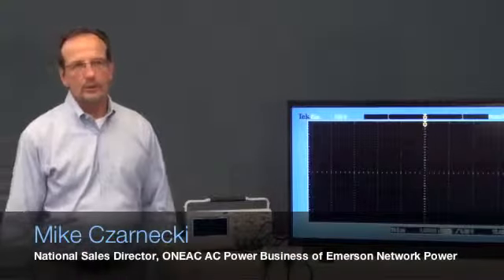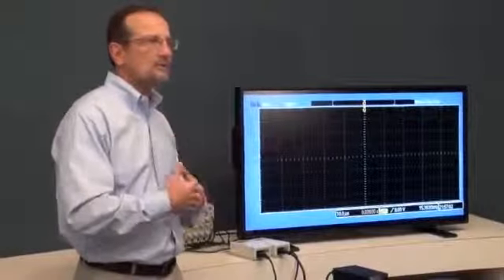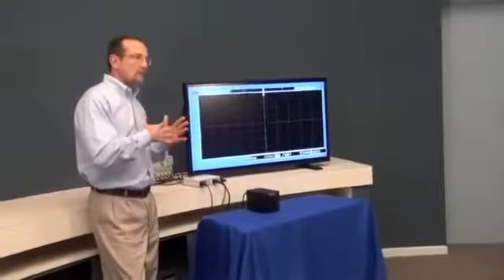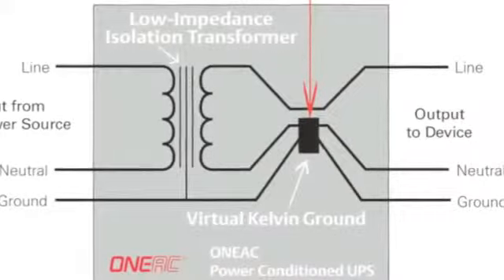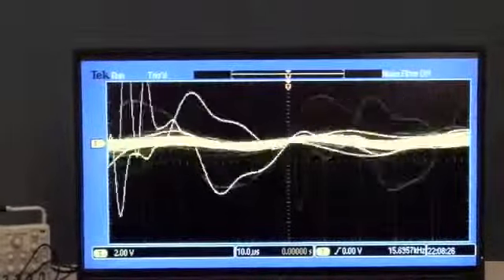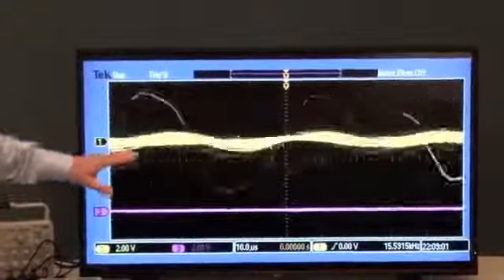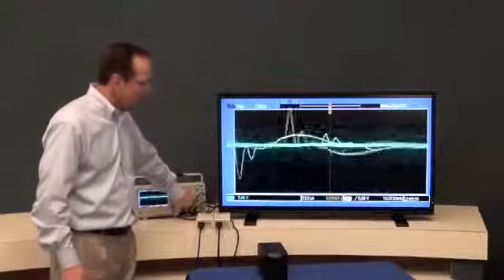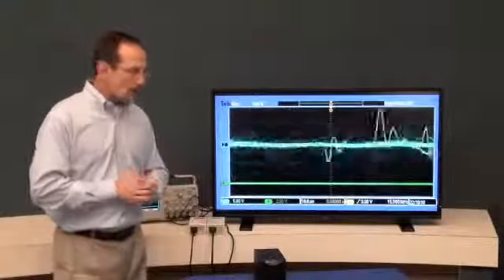Understanding Power Quality - by ONEAC Team